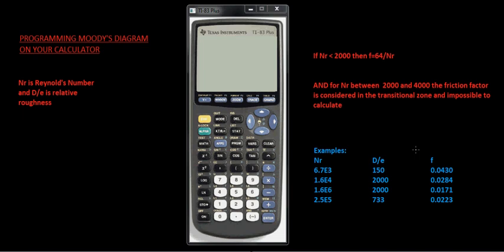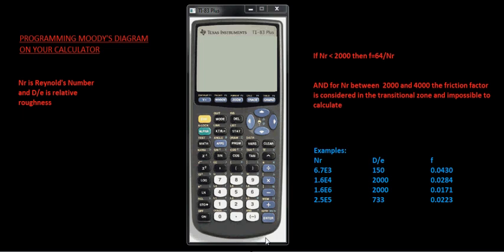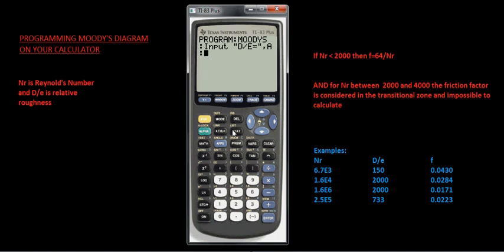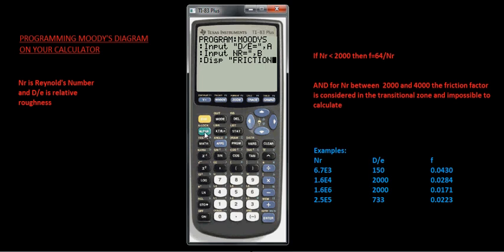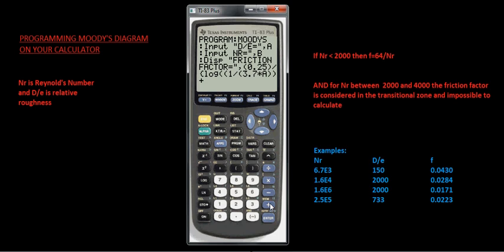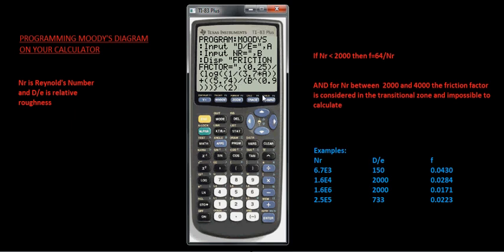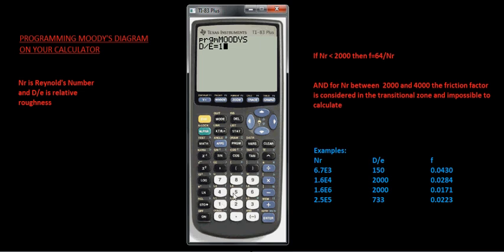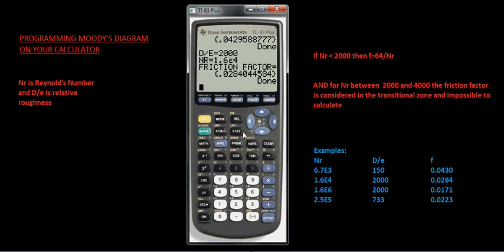PROGRAMMING MOODY'S DIAGRAM ON CALCULATOR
programming the calculator to give you an accurate friction factor from your moody's diagram